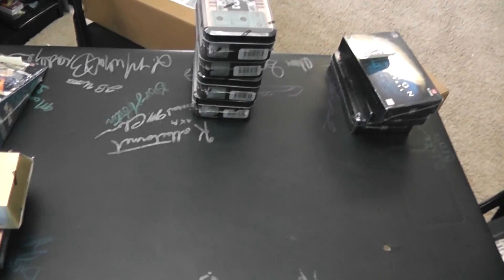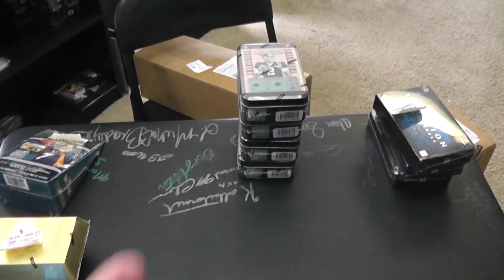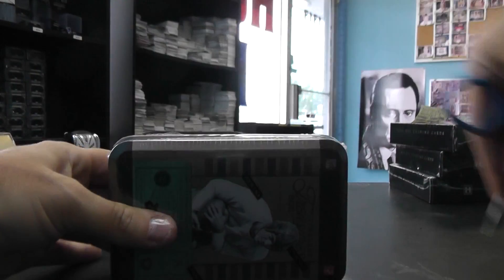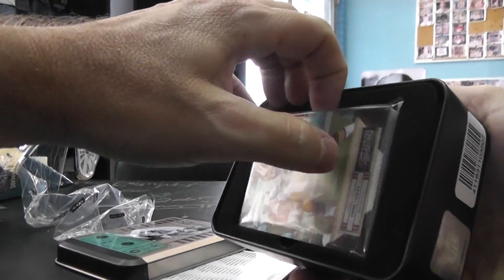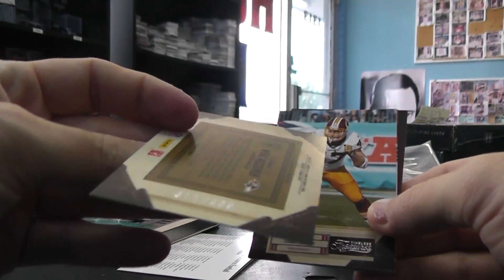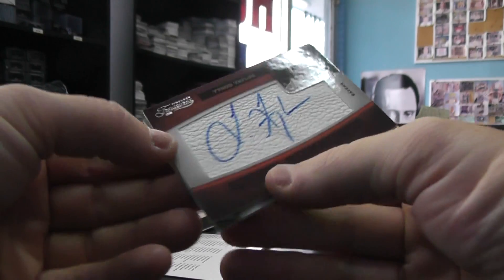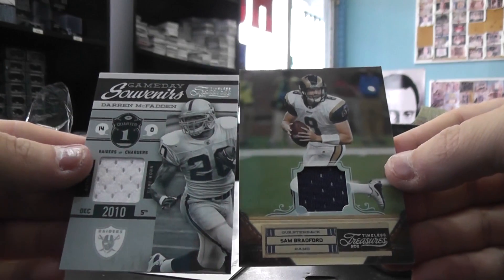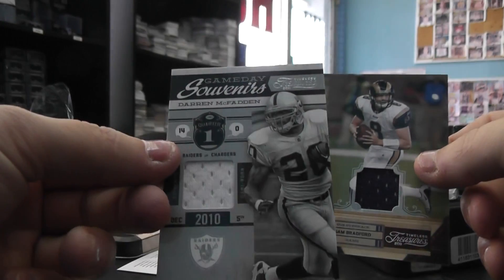Ryan's 2011 Timeless Treasures Football Box Break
Thanks again Ryan, Chris J.